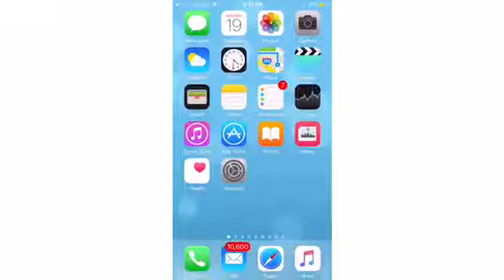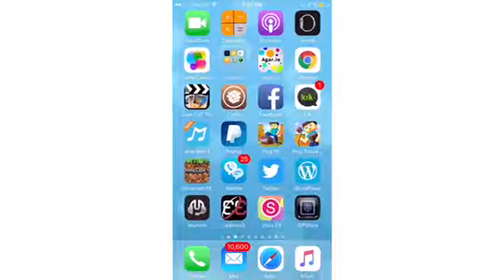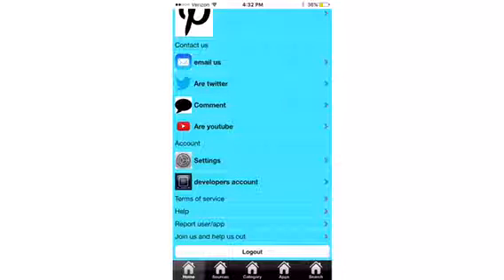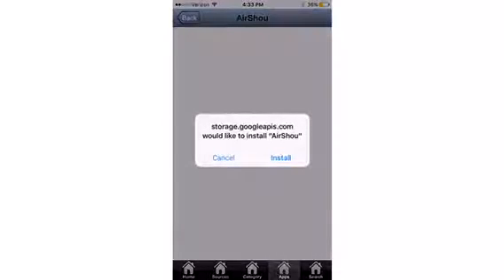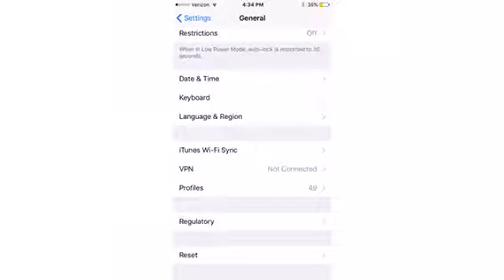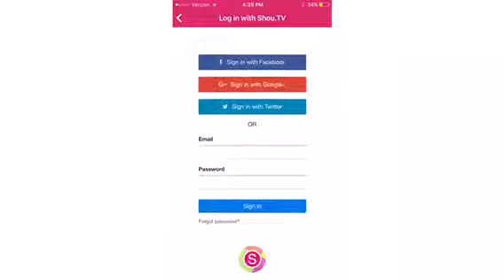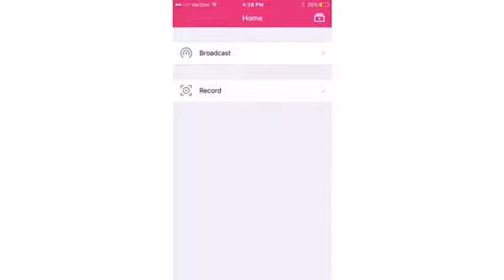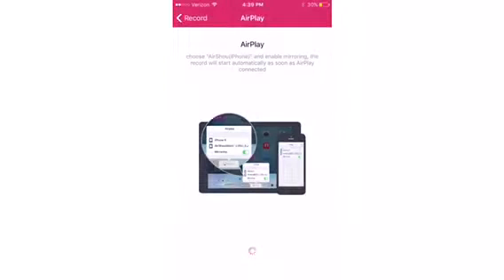New screen recorder, record iOS 9 devices iphone, ipod, and ipad